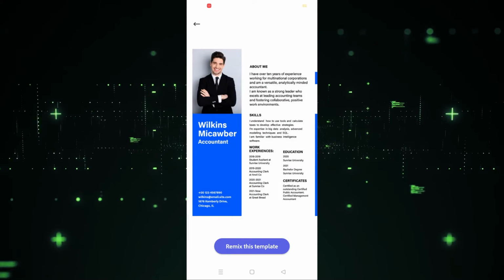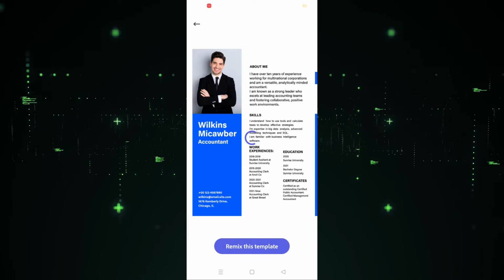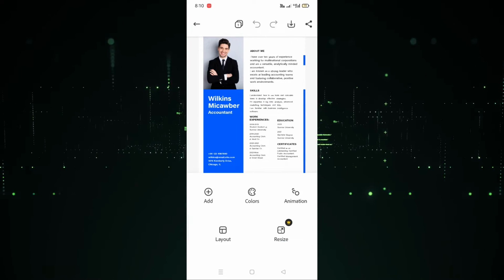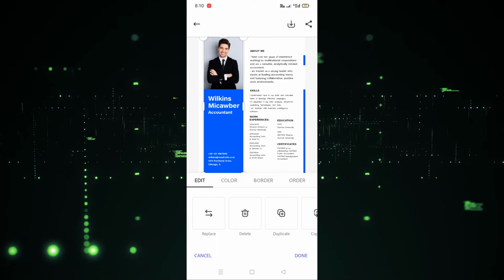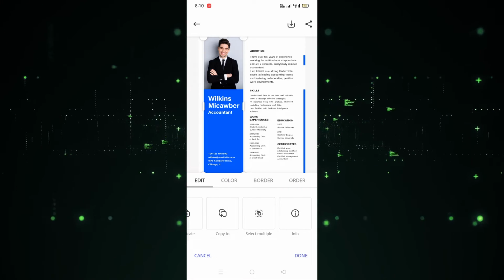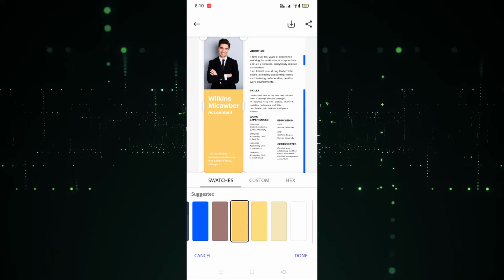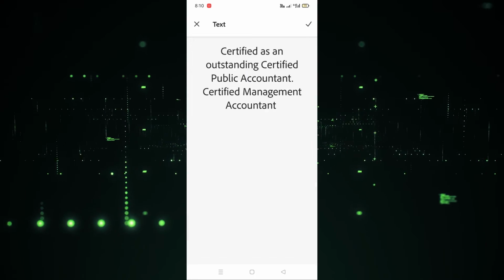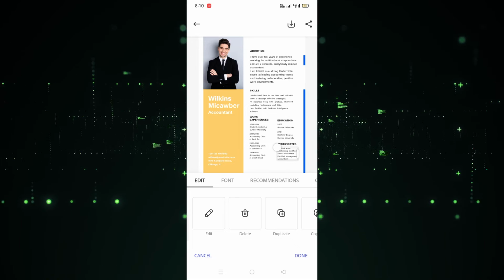How to Create CV Resume in Adobe Express App [easy]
Creating a CV or resume in Adobe Express is straightforward and convenient. Begin by opening the Adobe Express app on your device and selecting the "Create" option. Next, choose a suitable template for a CV or resume from the available options. Customize the document by adding sections such as personal information, education, work experience, skills, and achievements. You can easily edit text fields, adjust font styles, and rearrange sections to fit your preferences. Upload a professional photo if desired and adjust its size and position. Use the editing tools to customize colors, backgrounds, and layout to create a polished look. Once you're satisfied with the design, save the CV or resume to your device or share it directly with others. Adobe Express offers user-friendly features for crafting impressive CVs and resumes with ease.